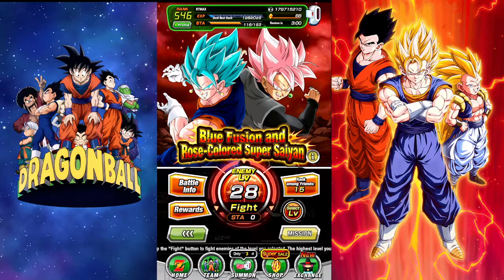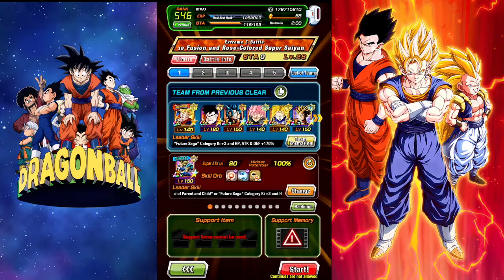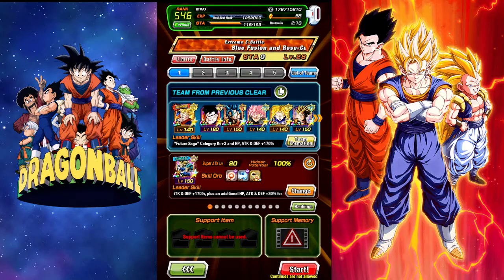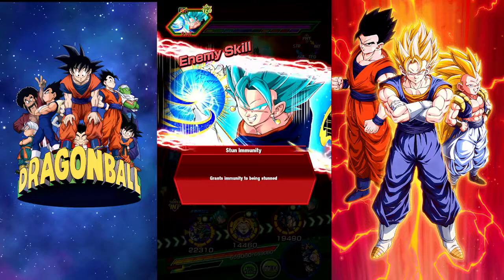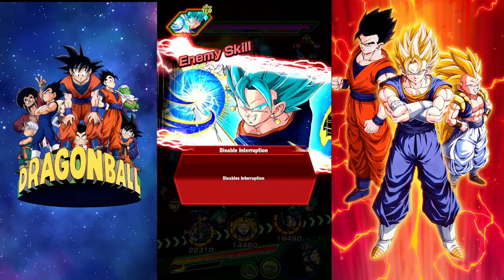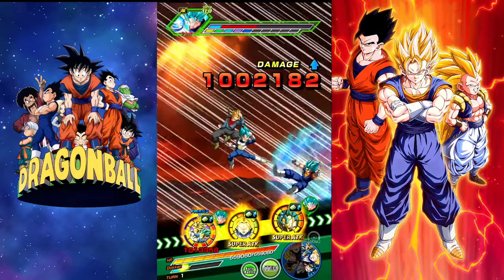RTMAX-Ep 51-Extreme Z-Battle: Blue Fusion and Rose-Colored Super Saiyan (Dokkan Battle)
We take on Extreme Z-Battle: Blue Fusion and Rose-Colored Super Saiyan!!